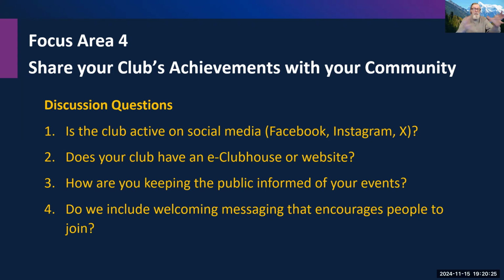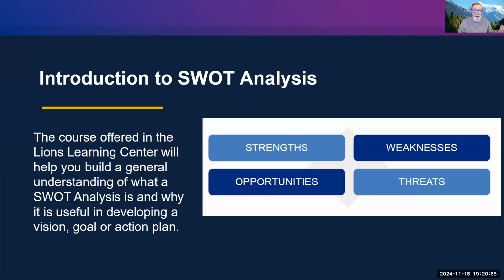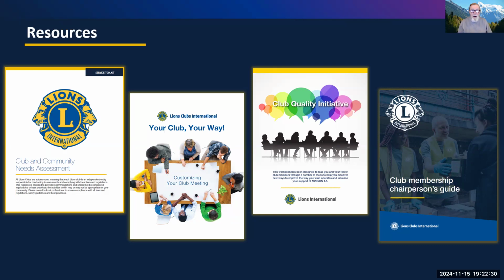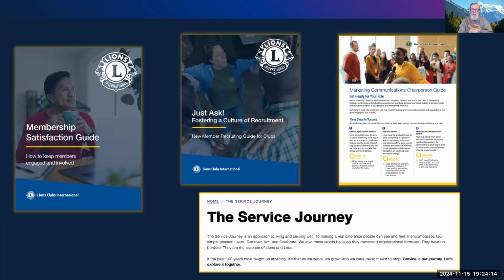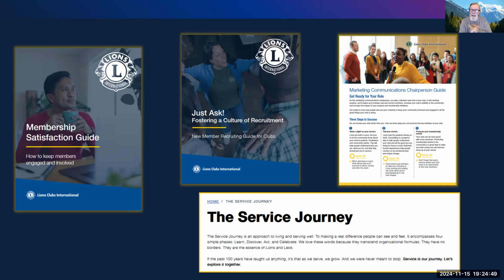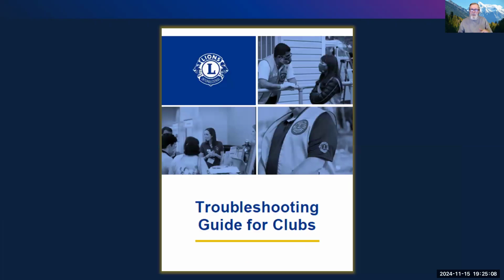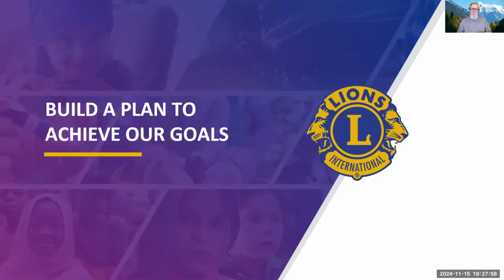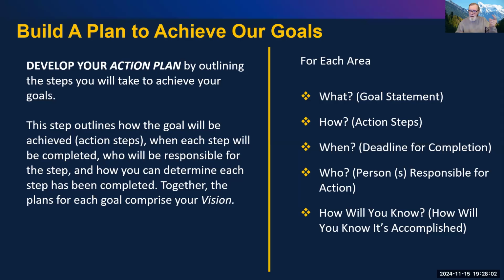GMA for clubs ... and other stuff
Great discussion at the last 15 minutes!